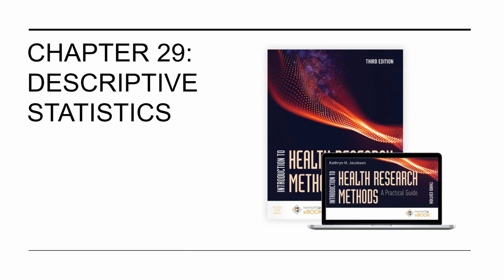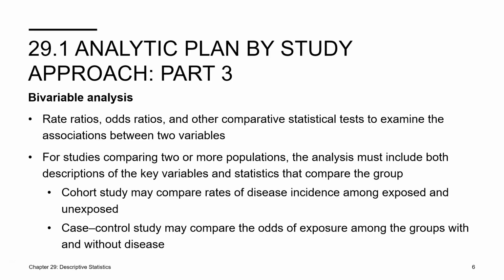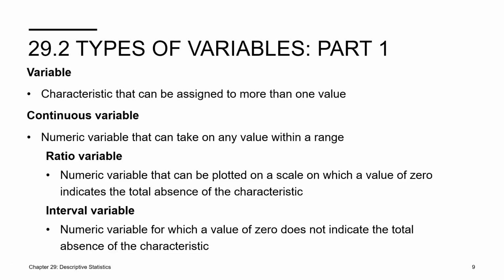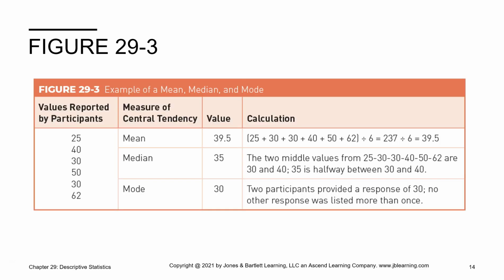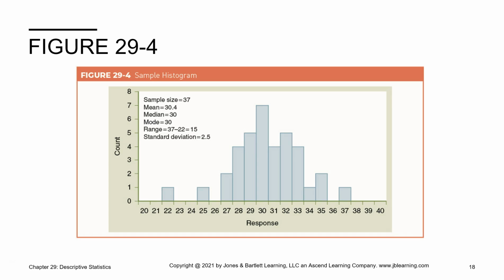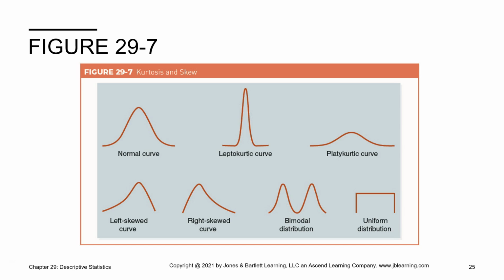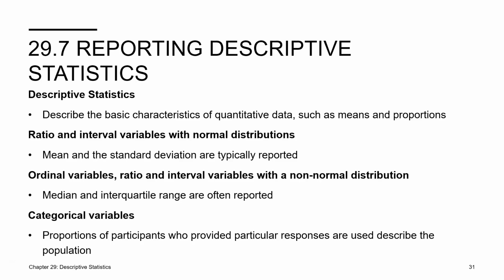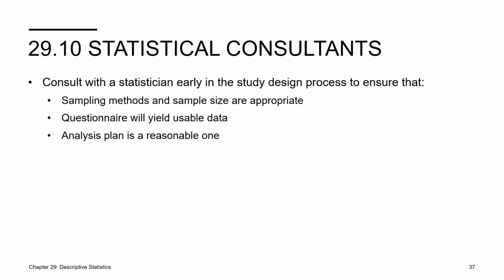Chapter 29 Descriptive Statistics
This presentation covers Chapter 29 on descriptive statistics in the third edition of Katherine Jacobsen's textbook, "Introduction to Health Research Methods: A Practical Guide."